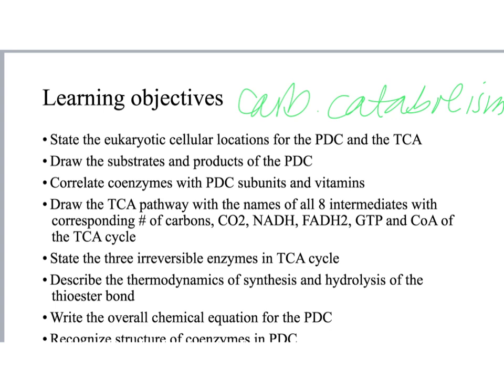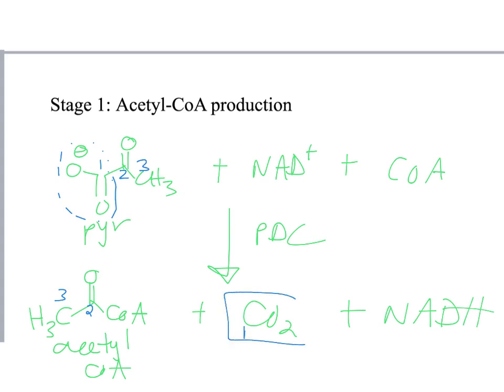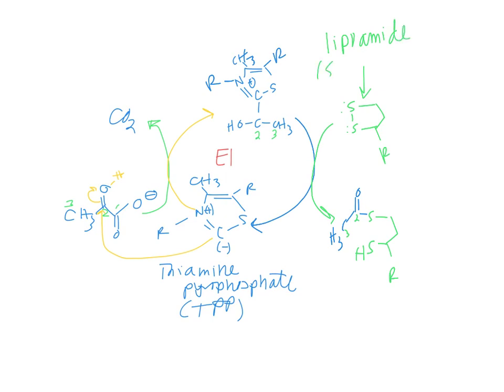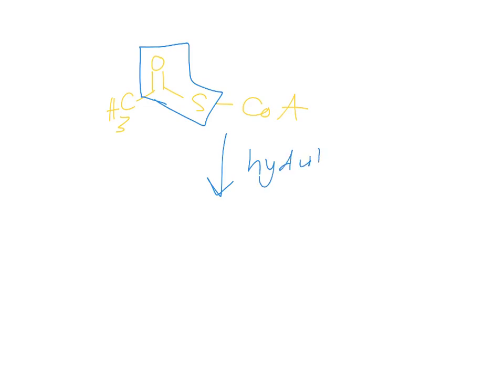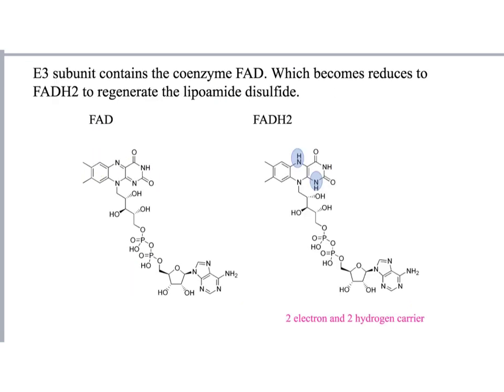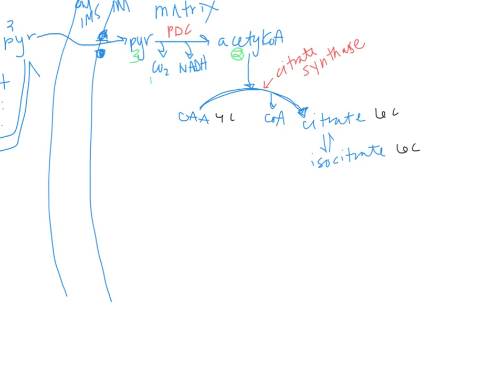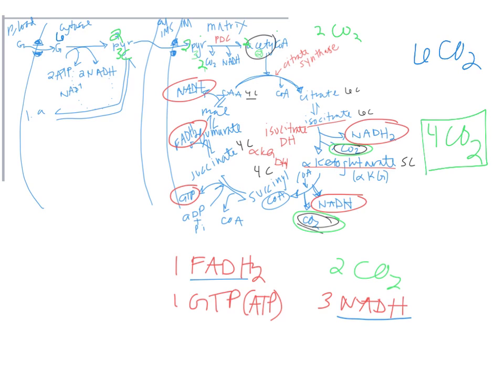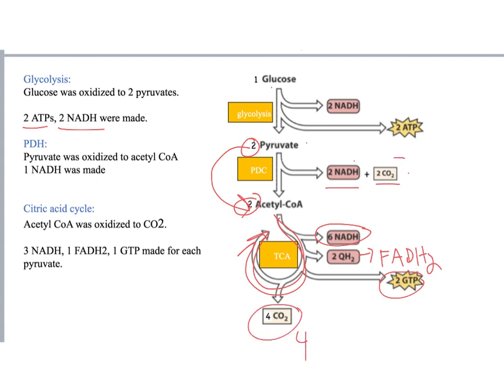PDC + TCA cycle (Dr Terrell)